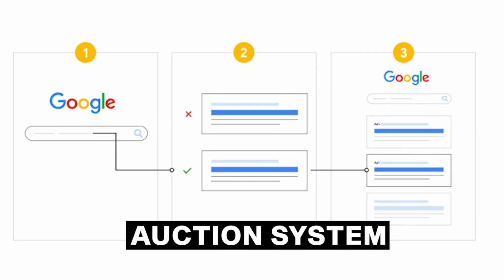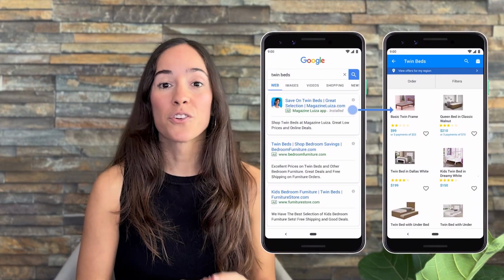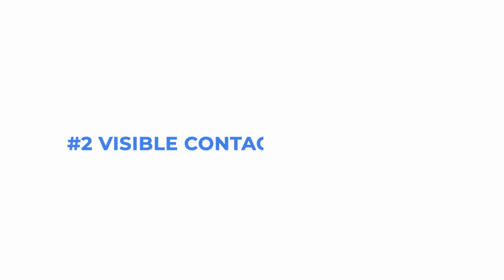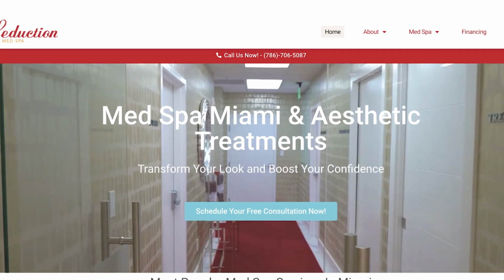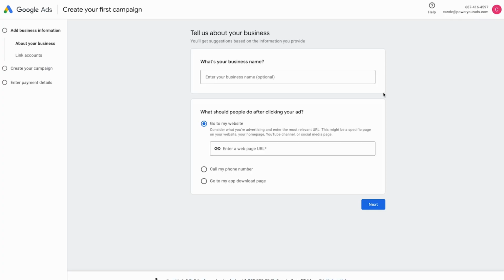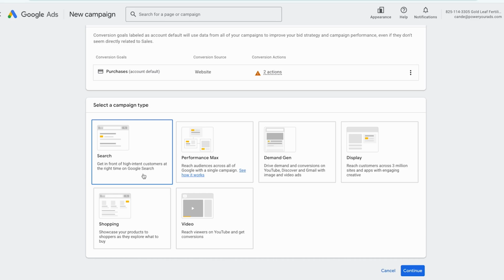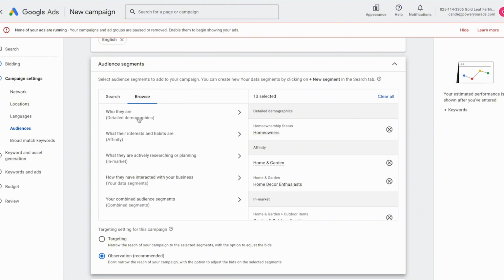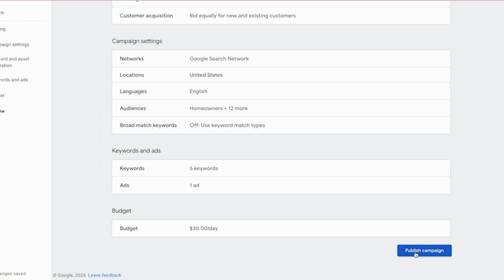How to CRUSH Google Ads in 2025 & 2 Underrated Steps to Save You Money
If you want to run profitable Google Ads in 2025, this video will show you exactly how to do it—step by step. Whether you're starting from scratch or just want better results, I’ll walk you through everything you need to know.

Here’s what we’ll cover:
✅ What Google Ads is and how it actually works
✅ The 2 biggest mistakes business owners and marketers make (fix these now!)
✅ How to optimize your website in 3 simple steps so your ads actually convert
✅ Setting up your Google Ads account from scratch
✅ Choosing the right campaign objective (so you’re not wasting money)
✅ Building a high-performing Search Ads campaign

Topics covered:
📌 Google Ads search campaigns

FREE BONUS:
Link to my free Google Ads Checklist
Link to my Launch QA Template here

If you're new to my channel, I’m Candelaria Reyna, founder of PowerYourAds.com. My agency provides done-for-you services, consulting, and educational resources to help businesses get real results with digital marketing.

I’ve been running ads for over 8 years, managing $120M+ in ad spend, and helping Fortune 500 brands generate over $500M in revenue. After working at two of the world’s largest ad agencies, I launched my own agency to bring the same proven strategies to business owners and marketers like you—so you can use them to grow!

👉 If you have any questions or topics you’d like me to cover, drop them in the comments!